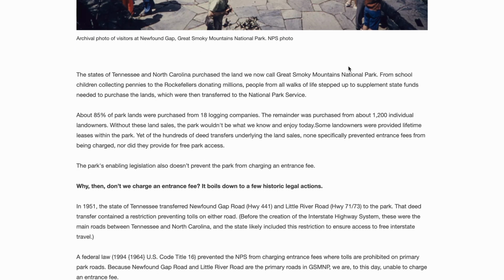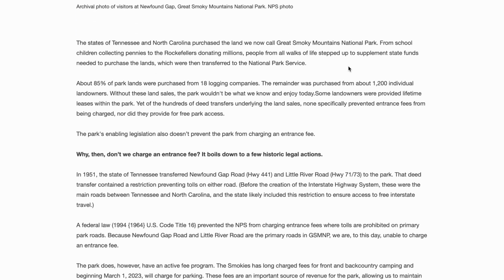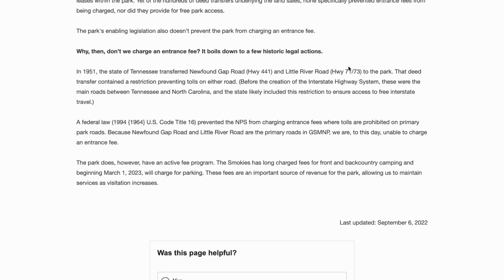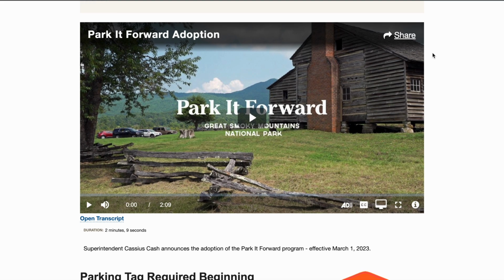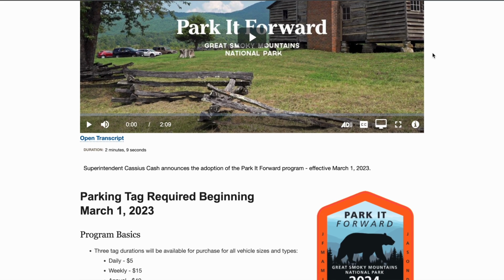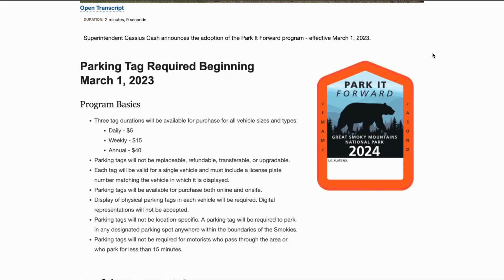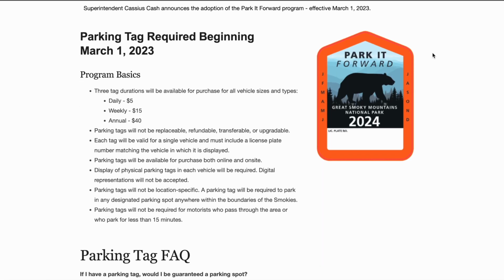VLOGMAS DAY 21: This National Park is Using a Loophole to Charge for Park Use!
Since the inception of the Great Smoky Mountains National Park there has never been an entrance fee. To this day an entrance fee still cannot be charged by federal law. However the superintendent of the park has found a loophole to begin charging people to be in the park.

This is a VERY slippery slope that everyone needs to be aware of.

We are on a mission to visit every state and national park. We do this while incorporating home school / road school opportunities. Let us know in a comment if you have somewhere amazing that you feel would fit in for us!